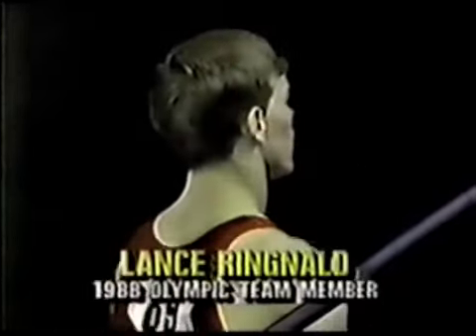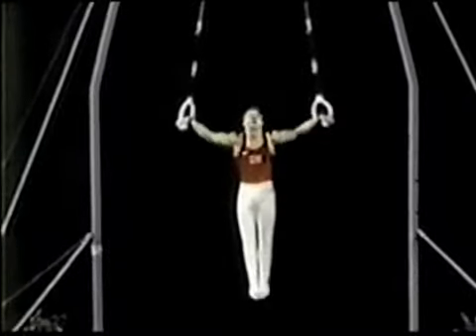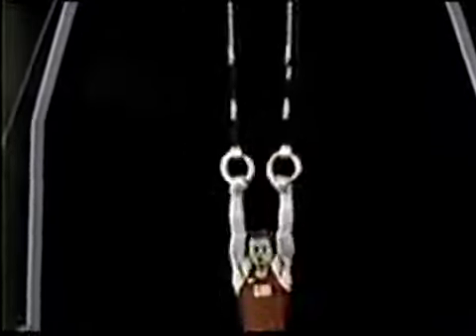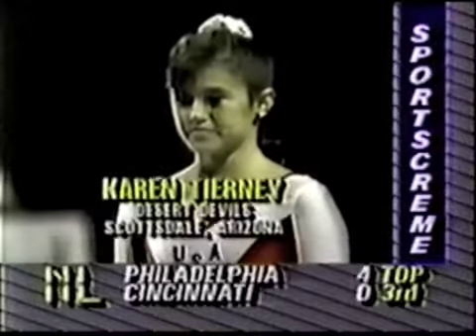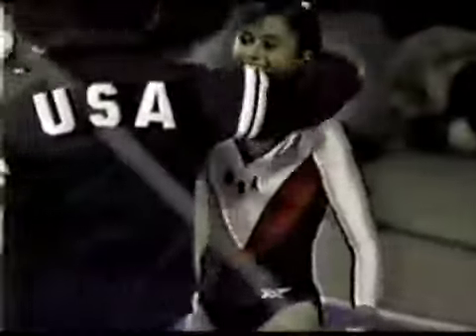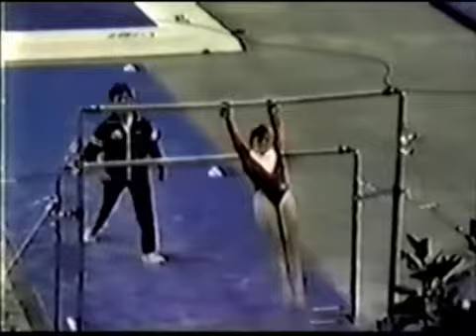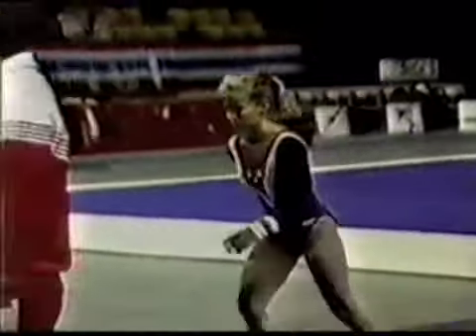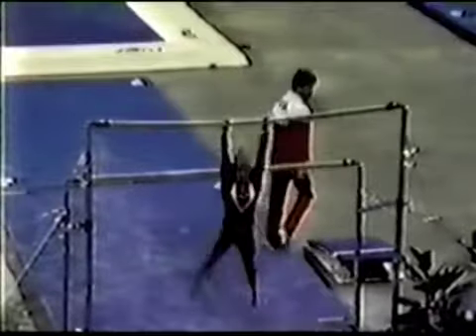1989 US Challenge Match 1 Part 3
Gymnastics - 1989 US Challenge Match 1:
-Lance Ringnald - Rings
-Jeff Lutz - Rings
-Karen Tierney - Bars
-Brandy Johnson - Bars

***Captured by marylewdretton***